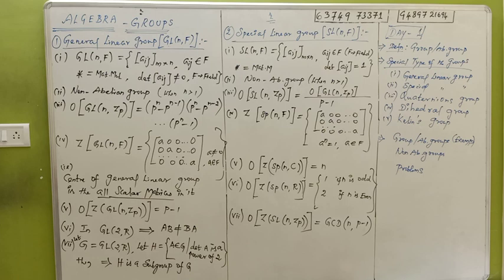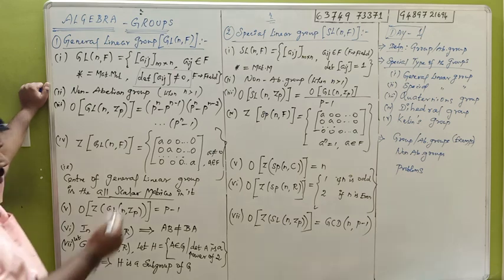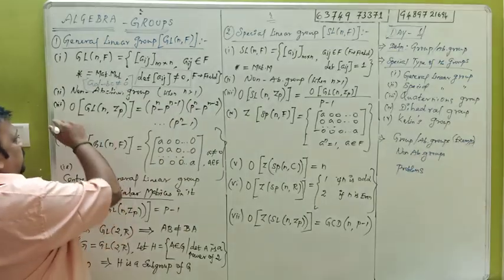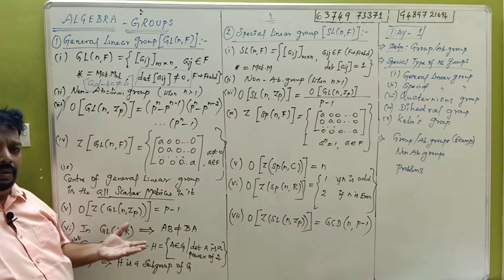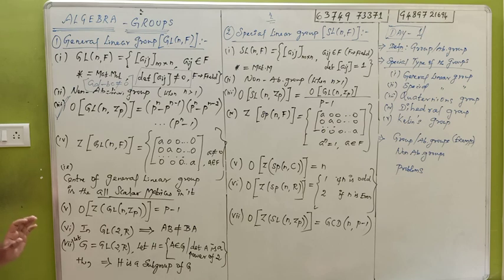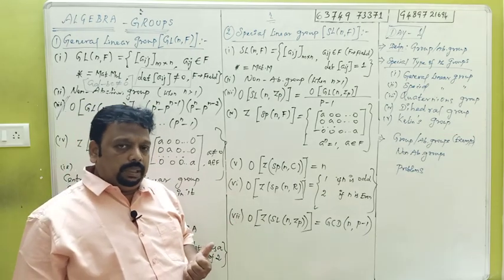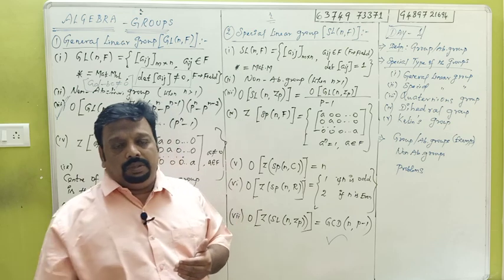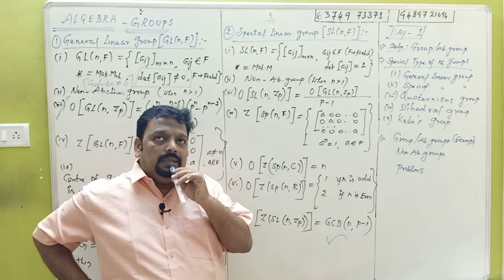PGTRB MATHS - ALGEBRA GT 2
PGTRB/UGTRB/TRB POLYTECHNIC/TNPSC/CSIR NET/ SET/ GATE/ IIT JAM / IIT JEE/ ENGG MATHS ETC